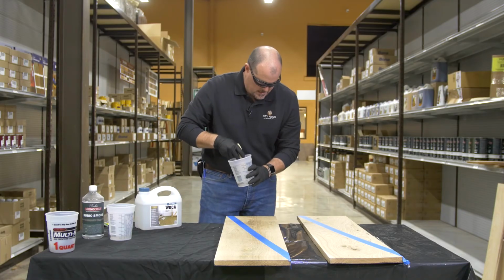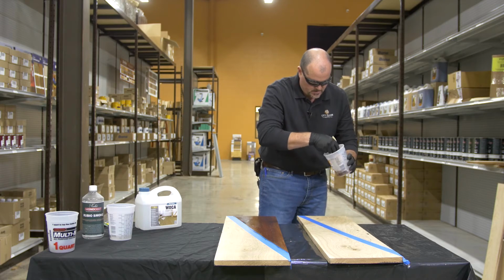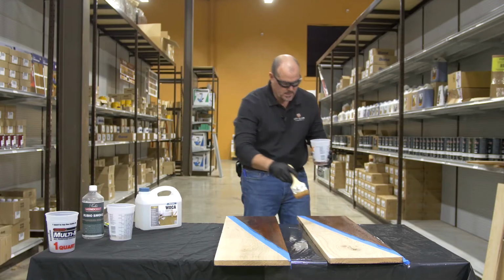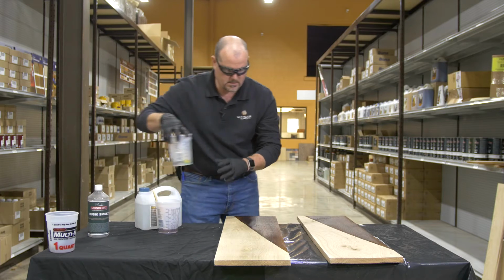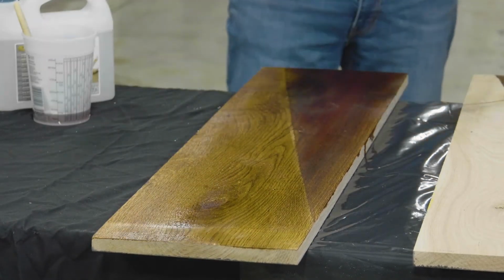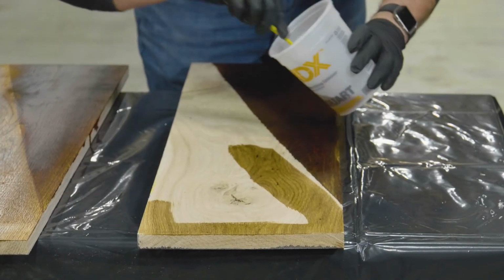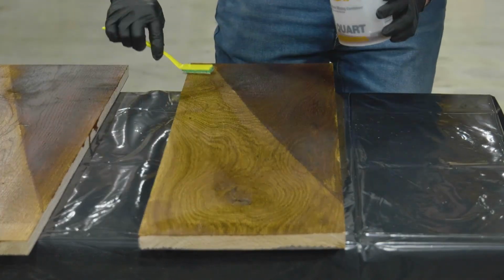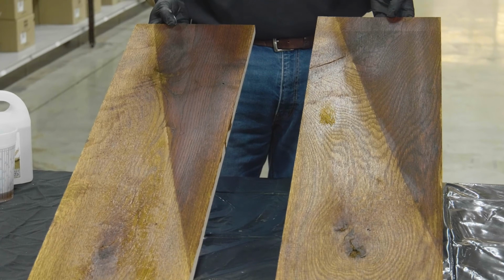Wood Floor Coloring - Part 2 | Rubio Smoke and WOCA Antique Lye on White Oak Hardwood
In this video, Joe applies two different pretreatments--WOCA Antique Lye and Rubio Smoke--to white oak planks.

Check out Part 1 of this video series here, in which we demo iron acetate and Rubio Fumed

Take a look at the rich colors produced by these solvents without staining!

Joe applies WOCA Antique Lye pretreatment and Rubio Smoke to the planks side-by-side so you can see the different effects achieved by each.

Each of these solvents react to the tannins present in the wood, which helps you produce unique effects that are sure to stun no matter what.

Joe first demonstrates WOCA Antique Lye, which helps you give the wood a smoky appearance which is a bit different than the effect achieved with Rubio Smoke.

Then Joe demos Rubio Smoke, which actually ages the wood and also reacts directly to the amount of tannins present.